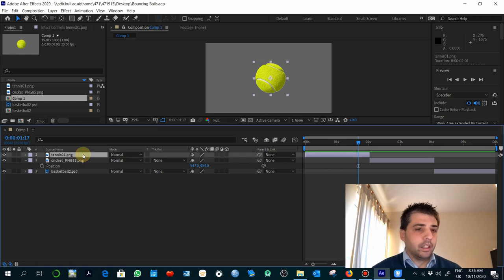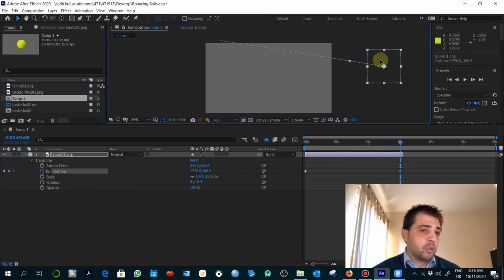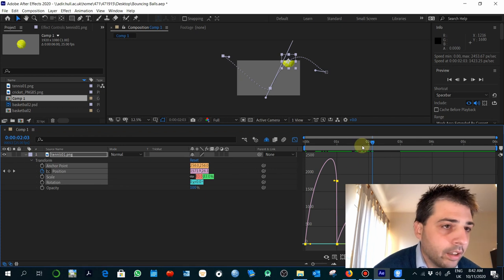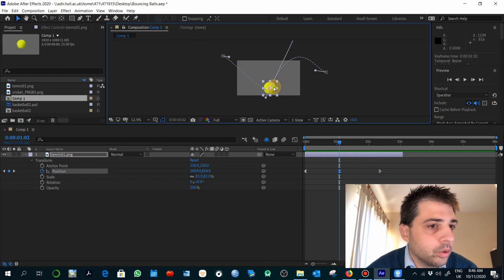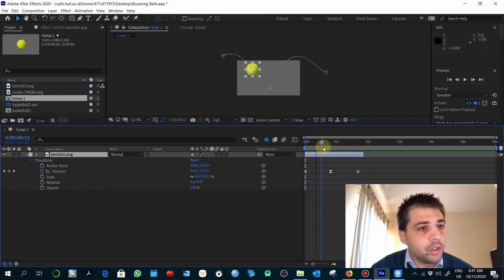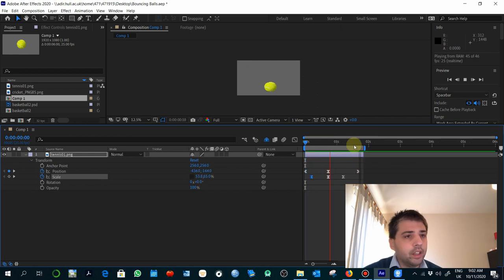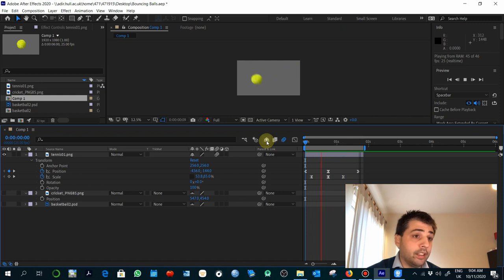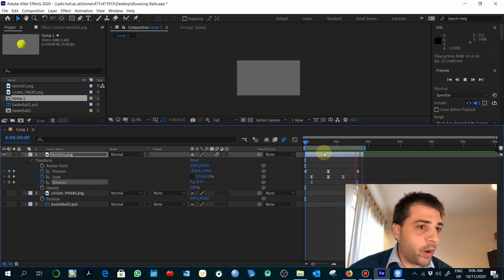[TUTORIAL] [AFTER EFFECTS] A Bouncing Ball with Keyframes [VFX]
Lecture at University of Hull, Module Visual FX for Game and Entertainment, October to December 2020